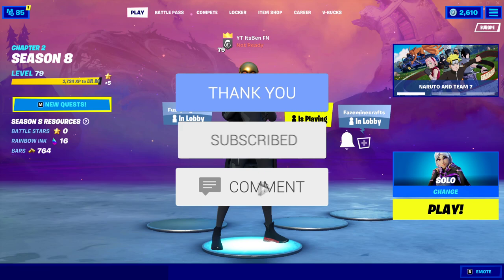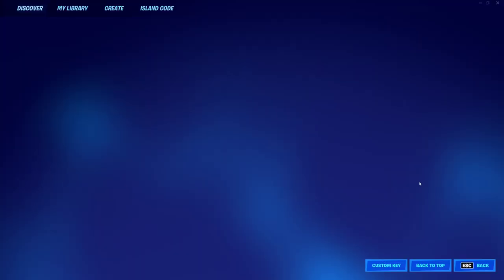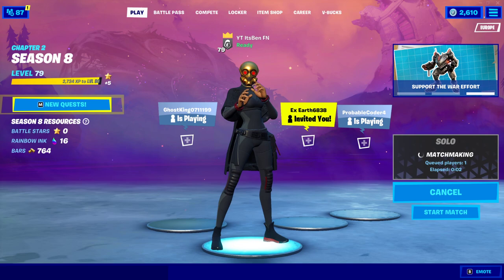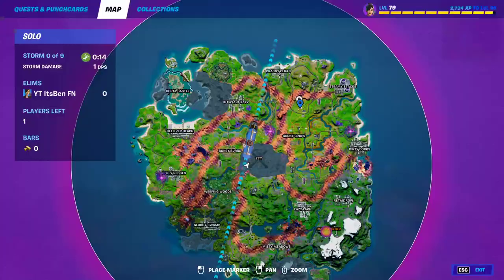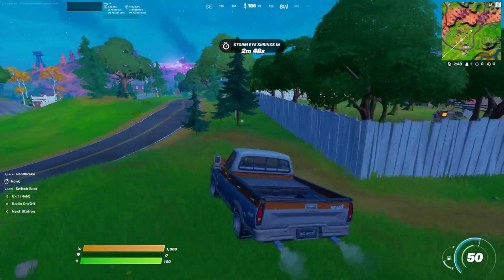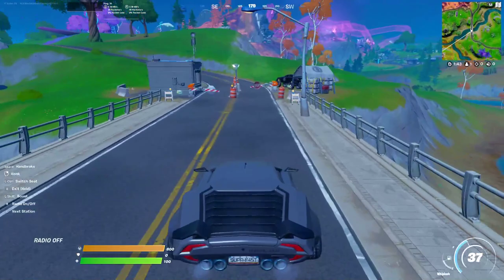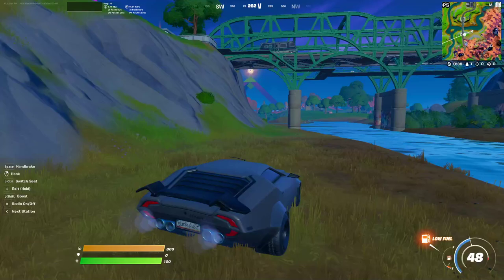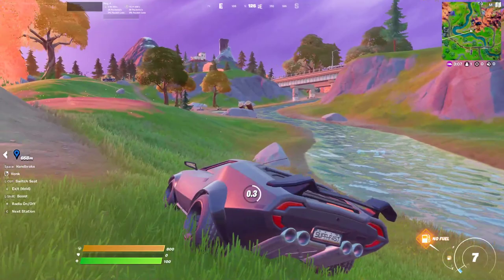Where to Find Golf Carts in Fortnite! (Chapter 2 Season 8)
What’s up guys in this Fortnite battle royale video I’m gonna be showing you guys Fortnite for Fortnite battle royale for Battle royale for in November 2021 on ps5 Xbox Series X Xbox 1 pc Nintendo Switch and & . Mobile iOS & Android in Fortnite Chapter 2 season 8 Rewards season 8 or Fortnite season 8 free Golf Carts rewards chapter 2 season 8 Battlepass will be cool and Fortnite in Fortnite battle royale of Battle royale and Fortnite season 8 with free rewards Fortnite has Season 8 as part of Chapter 2 Battle pass and New free Golf Carts rewards And New free Golf Carts Fortnite with free Golf Carts rewards Fortnite and free rewards codes Fortnite skin as if Fortnite free rewards free code and Fortnite free rewards has Fortnite season 8 battle pass and How to get free rewards in Fortnite is easy in Chapter 2 season 8 or Season 8 chapter 2! The Golf Carts has been completed and the Golf Carts is now certified as the Loopers choice.

💙 Fortnite Support-A-Creator Code: ItsBen-FN